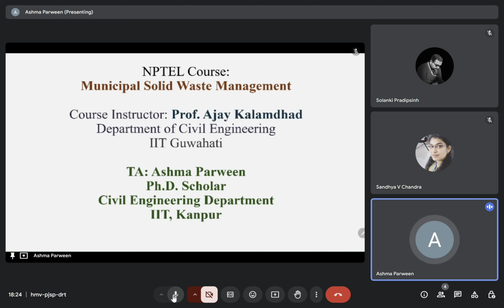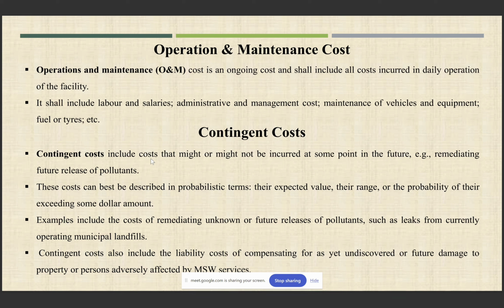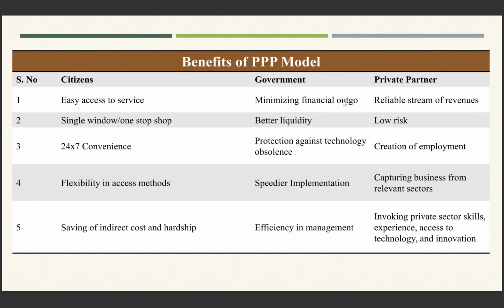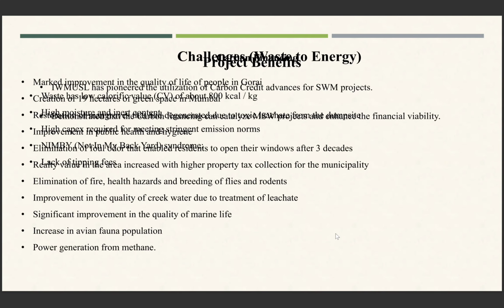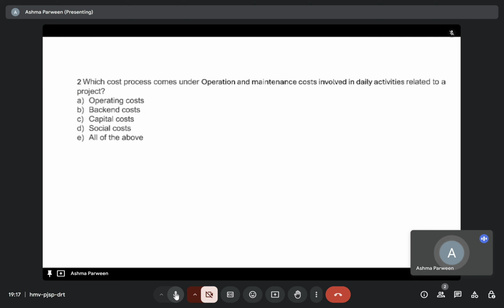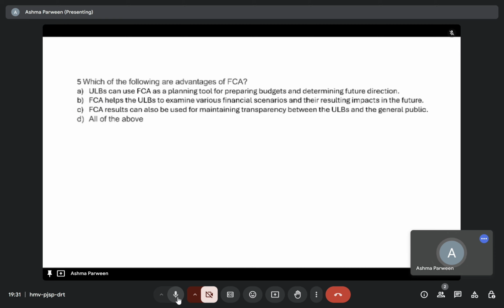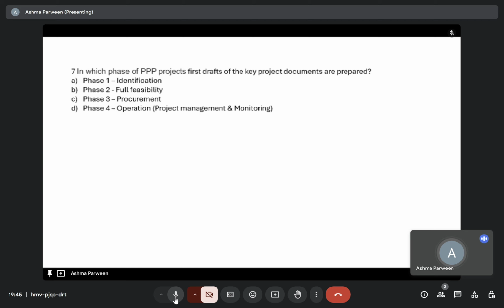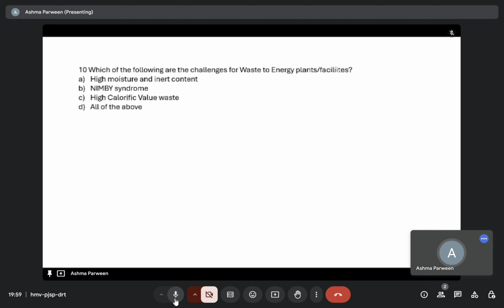Week_12_Municipal Solid Waste Management Problem Solving Session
Hello...
Welcome to the week 12 problem-solving session of the NPTEL course -  Municipal Solid Waste Management. Hope this helps...